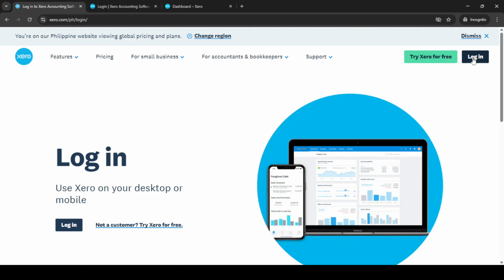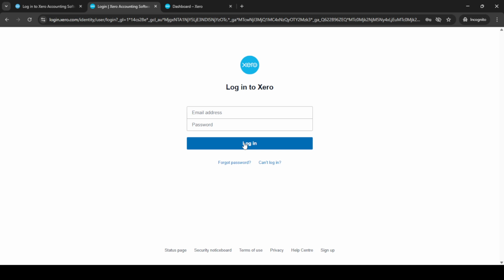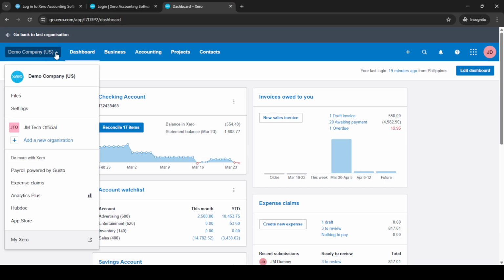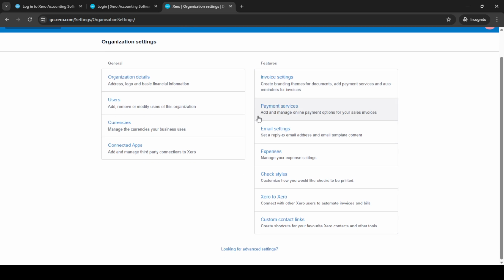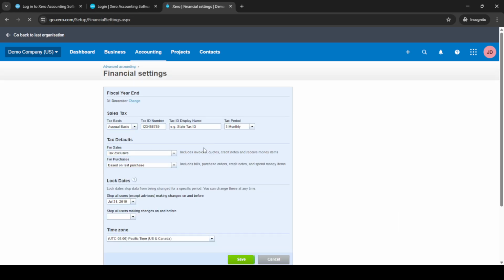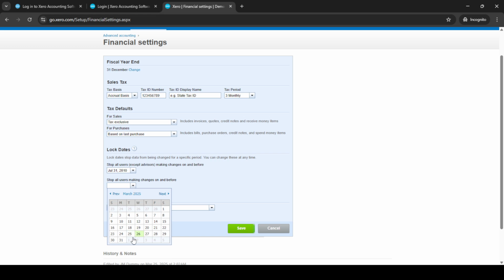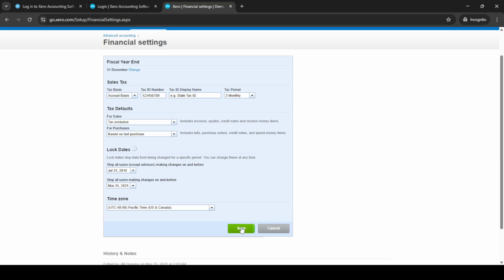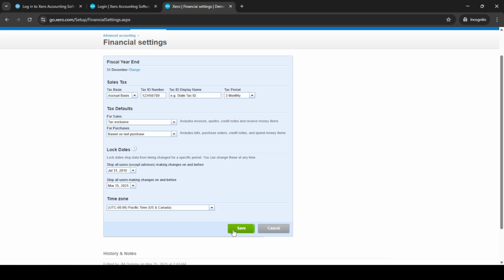How to Lock In a Financial Period in Xero [2025 Full Guide]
In today's video we will show you how to start a business in 2020,how to slary paid in xero,financial,how to save tax in australia,how to record employees in xero,how to pay wages in xero,how to use pay run in xero,how to maximise tax return in australia,how to record wages in xero,how to add a bank account xero,salary paid to employee in xero,beginners guide to pastel,financial hacker,wages paid to employee in xero,financial accounting tutorial,financial hack,how to start a business